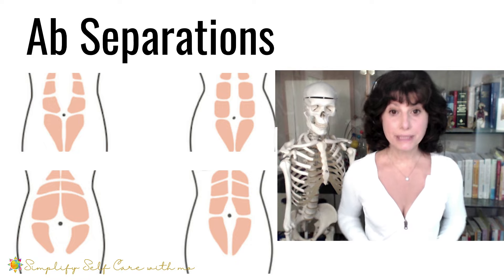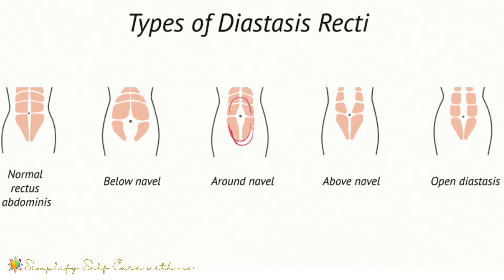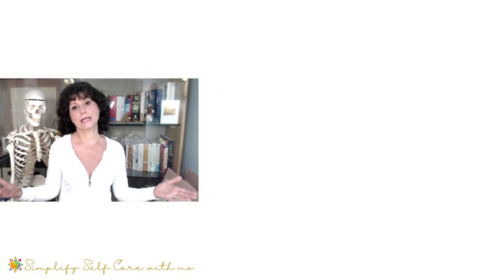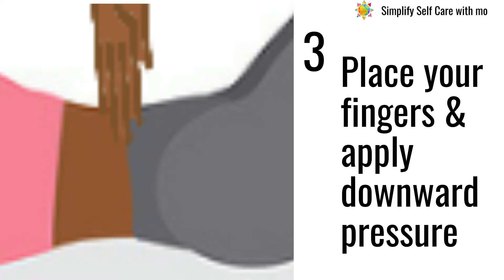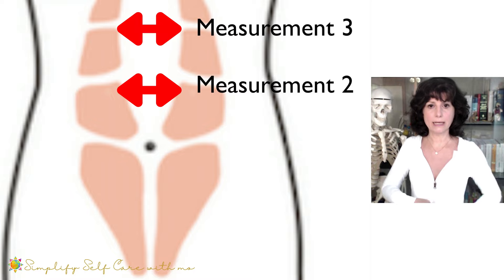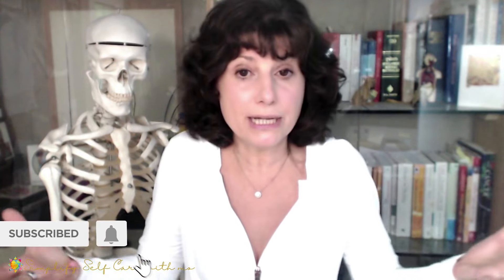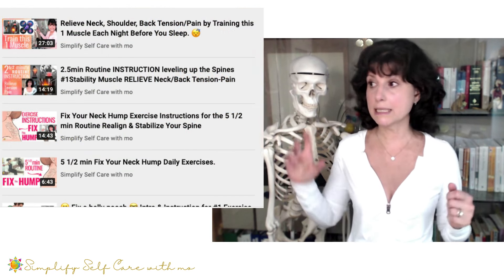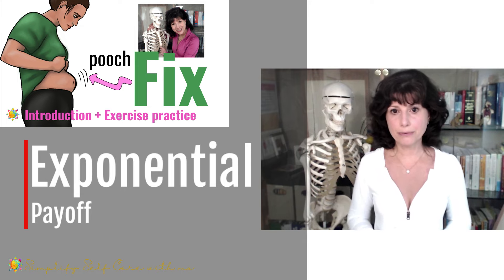How 🤓 to check if you have separated ab 😳 muscles✌🏻 exercises☝🏼 technique to use ☀️ daily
✍🏼  a viewer's great question about our ab muscles...Ab separation? Many of us have it. Men, Women, Young, Old, Athletes, Couch potatoes. Today: A SIMPLE check, 2 exercises, and 1 technique to use daily improving and protecting your ab muscles.

00:00  Intro viewer's great question
01:08  What is and Types of Ab Separation
02:15  How to do an ab Separation Check
04:14  No gap? bulge?
05:10 The✌🏻 Exercises work well, WHY, the instruction videos to get you started.
10:31 ☝🏼 technique to use throughout the day.
12:48 This week's 🎯 Focused Action.

TOPIC Videos where we explore how your body works so you can set it up to achieve your health, wellness, or fitness goal!

Calm Yourself with Breathing: How it helps you set your body up to Achieve Your Goal

Video: Relax- Sleep 4 guided breath relaxation sequence then 9 Hours Supportive background music for sleep

Video: 4-7-8 Sleep: 4 Guided breath sequence using the 4-7-8 technique then 9 Hours supportive music

Video: 30-minute version. 4 rounds of 4-7-6 Guided sequence followed by 30 minutes of theta music

Resources for Licensed photos
Canva Pro Images
GettyImages
Shutterstock
Bigstock Images
Pixabay
Pexels